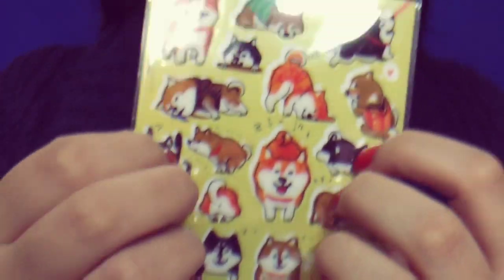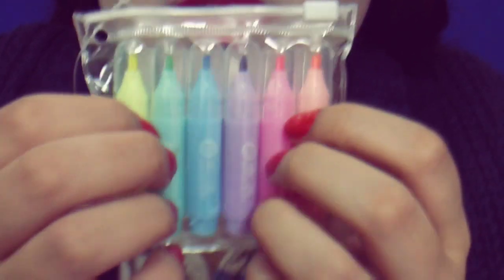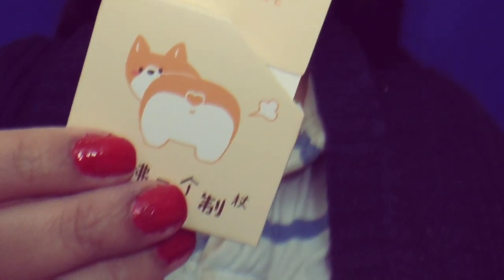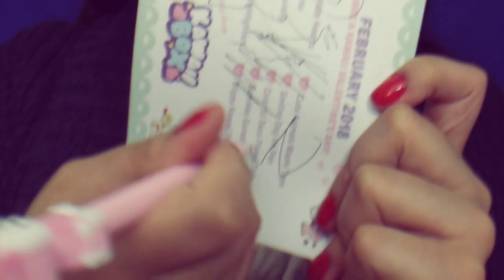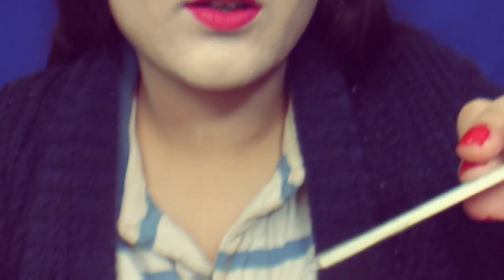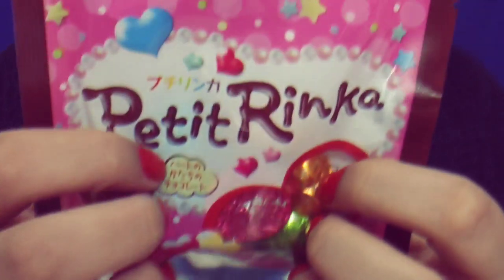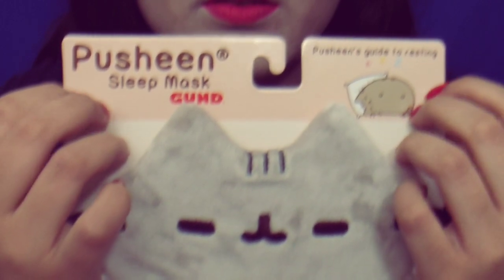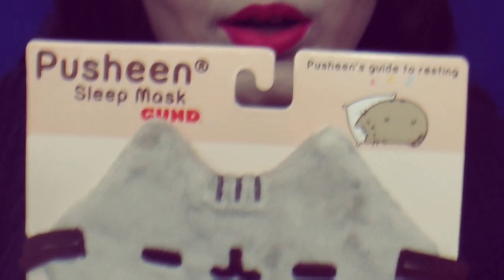ASMR Tapping Sounds, Kawaii Box , Crinkles - HUGS, I Love You 💗✨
Hi Friends! Hugs to you lovely viewers ✨ I love you Friends! In This ASMR Video is Kawaii Themed asmr tapping sounds, crinkle plastic with my kawaii items. ✨✨✨✨

Thanks Kawaii Box for sending me this Kawaii Box and cute items! I loved tapping on each Kawaii item.

Check out my official donation site ( you may donate if you like its for material items for my asmr videos so I can help others with sleep & relaxation) Thank you friends have a nice day.